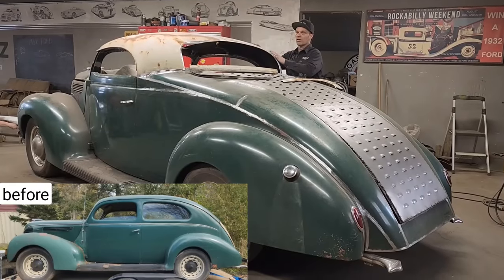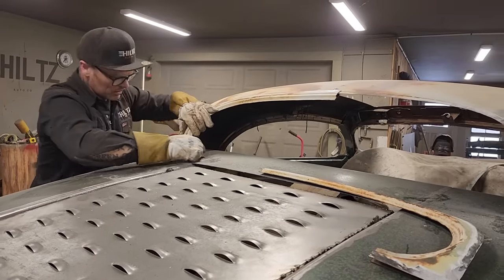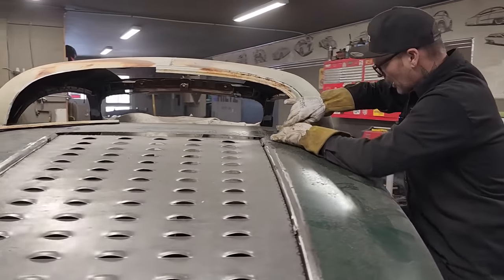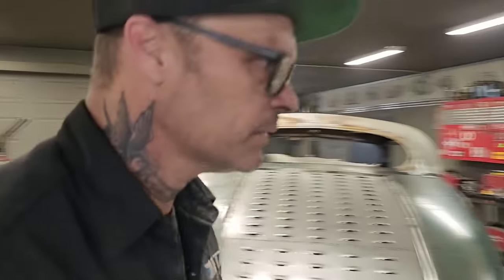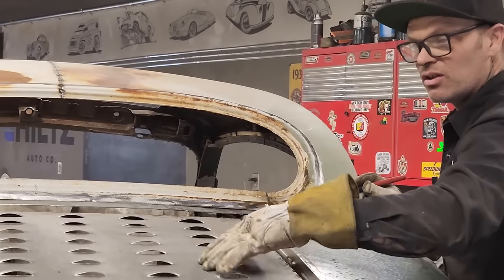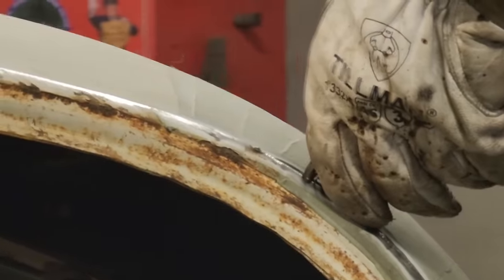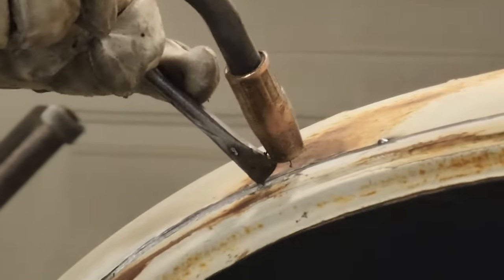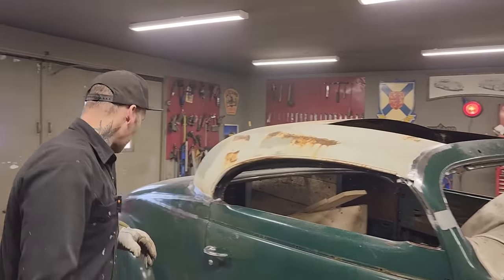Manipulating the back window to fit 🥷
We have the Jaguar roof fitting on both sides now we need to tackle the back window. If you remember, we cut the entire framework for the back window out so now we need to put it back together. There's a completely different angle going on in the back now so it's gonna need to be persuaded and manipulated to fit.

MAILING ADDRESS:
Hiltz Auto Co.
RR3
Canning, NS
B0P 1H0